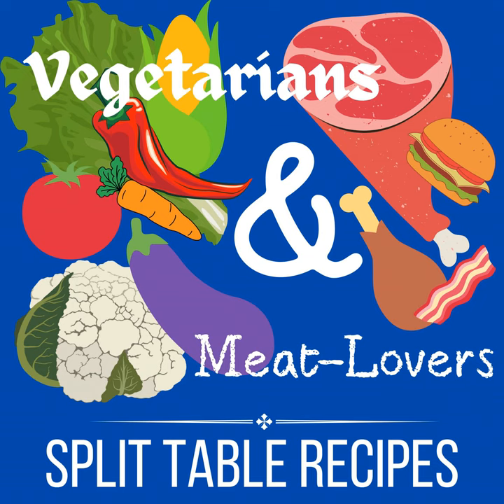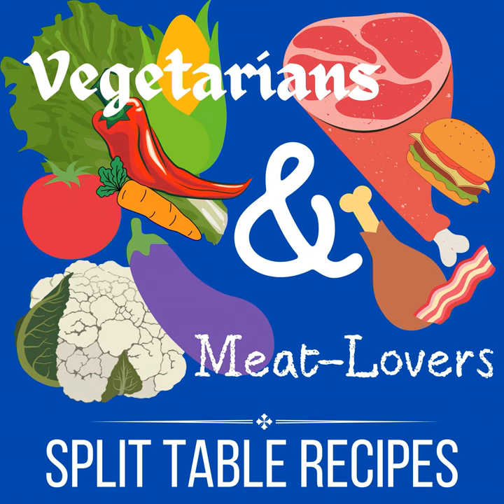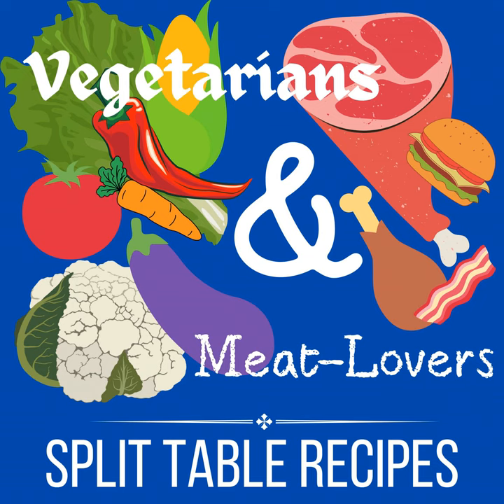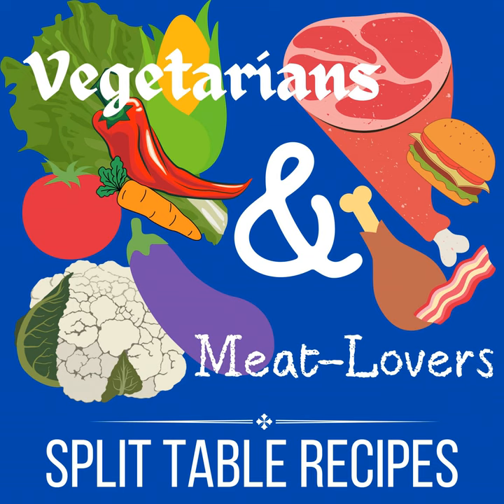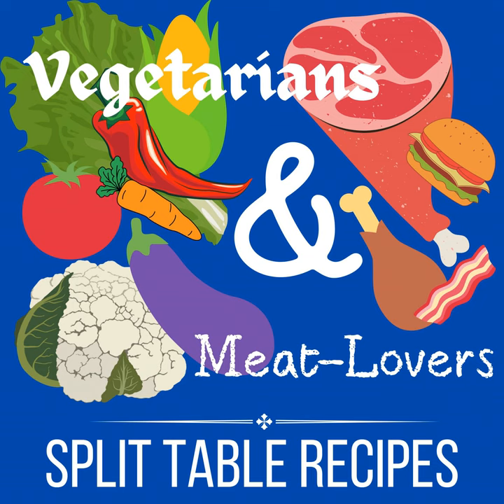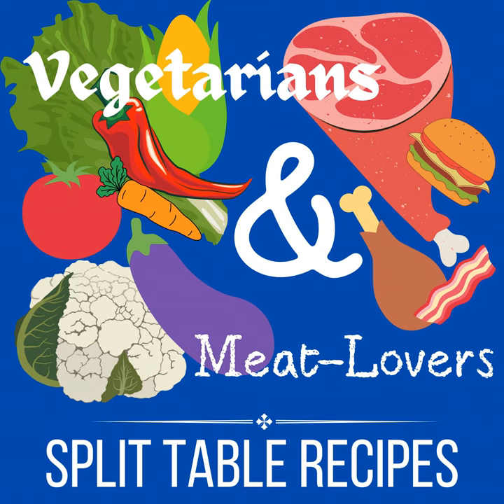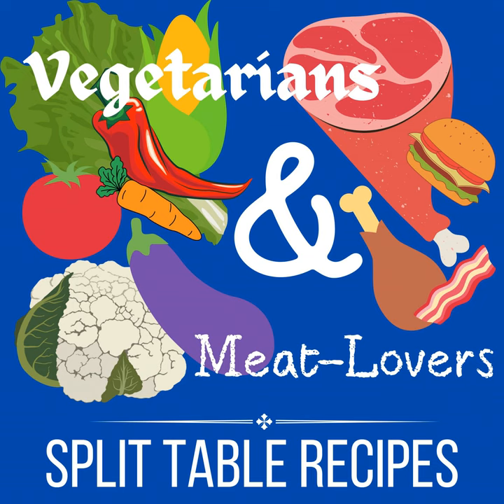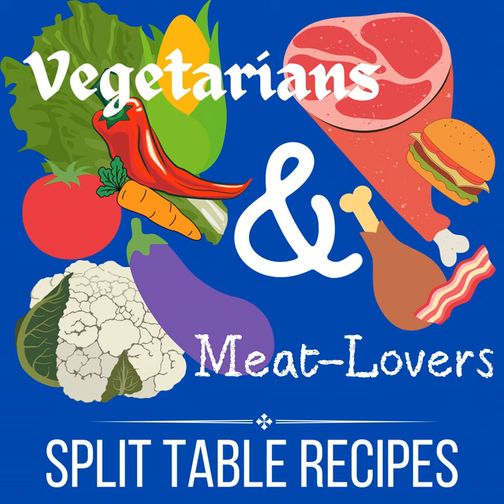Hybrid Chili for a Split Table and Yummy Yogurt Bread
Episode 3: Hybrid Chili for a Split Table and Yummy Yogurt Bread. It's Halloween! My family has a tradition of enjoying chili on Halloween so I make it every year. We just love chili! Chili is a great meal for a split table family or group of people because you can just use two crockpots and load them at the same time so you have one with meat and one meatless. This recipe is super tasty and one my family really enjoys, I hope you do as well!

Want to be a part of my review team and receive a FREE copy of the cookbook?

Ingredients for Hybrid Vegetarian and Beef Chili:

I lb ground beef, browned
1 medium onion, diced
2 stalks of celery, diced
1 green pepper, diced
2 cloves garlic, finely chopped or minced garlic from a jar
1 small container of sliced mushrooms, about 3 cups
2 qt. tomato-based vegetable juice
2 (14.5 oz.) cans of petite diced tomatoes, undrained
2 (16 oz.) cans of dark red kidney beans, drained and rinsed
2 (16 oz.) cans of red chili beans in medium chili sauce, undrained, use that sauce
1/2 tsp. red cayenne pepper, divided
2 tbsp. chili powder, divided
1/4 tsp. ground oregano, divided
1 tsp. salt, divided

Instructions:
Saute veggies in butter, adding mushrooms in last until soft.
Divide veggies between 2 crockpots.
To each crockpot add: 1 qt. juice, 1 can diced tomatoes, 1 can kidney beans, 1 can chili beans, 1/4 tsp. red cayenne pepper, 1 tbsp. chili powder, 1/8 tsp. oregano, 1/2 tsp salt.
To ONE CROCKPOT: add 1 lb. cooked ground beef.
Cook in crackpots on high for about 4 hours stirring occasionally.
Top with corn chips, shredded cheese, sour cream, green onions, or crackers as desired.

For the Yummy Yogurt Bread:
Ingredients:

2 cups plain, non-fat, Greek yogurt
3 cups self-rising flour
1 tsp. dried basil leaves
1 tsp. dried oregano leaves
1 tsp. rosemary leaves
1 tsp. chopped dried onions
1/2 tsp. garlic salt
1/2 tsp. black pepper

Instructions:
Combine all spices and herbs in a small bowl and stir.
Combine flour and yogurt in a large bowl. Stir. Knead until a dough ball forms. Keep going, it will be sticky for a bit before the dough ball forms. Add 4 tsp. of the herb/spice mixture to the dough ball. Knead spices and herbs into the dough until mixed in well. Form the dough ball into a loaf about 8-9 inches long. Place it on parchment paper on a baking sheet/cookie sheet. Cut a shallow slice down the top of the load. Bake at 350 degrees for 35-40 minutes. Brush 2 tsp. olive oil all across the top and sides of the loaf. Sprinkle the remaining herbs/spices mixture over the top of the bread as desired. Cut and serve with butter or flavored oils or balsamic vinegar.

I hope you enjoy these recipes! I would love a review and/or rating from you on my podcast.

Thanks for listening! Have a great day!
Julie

Copyright Julie A. Hoag Julie Hoag Writer LLC 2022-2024